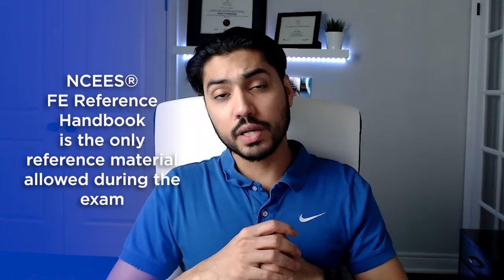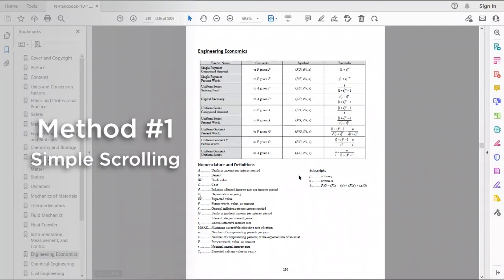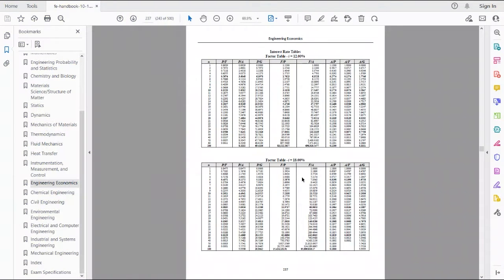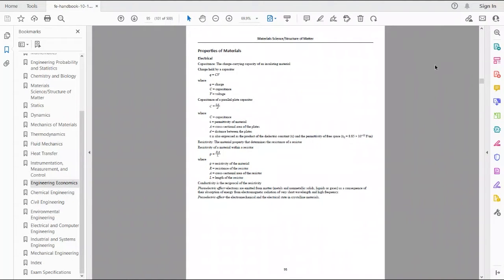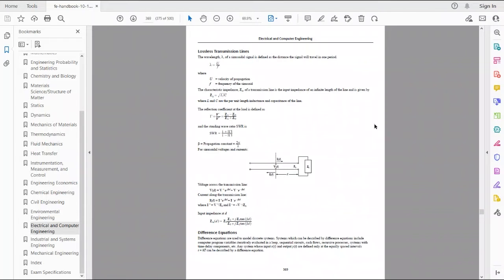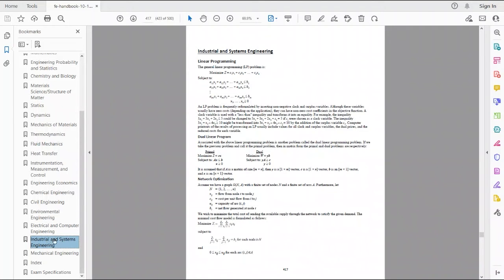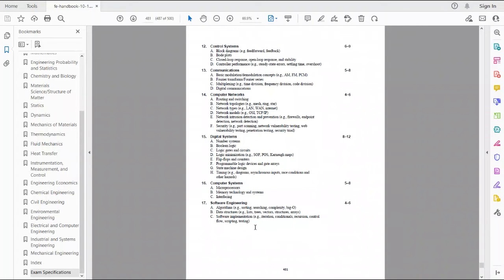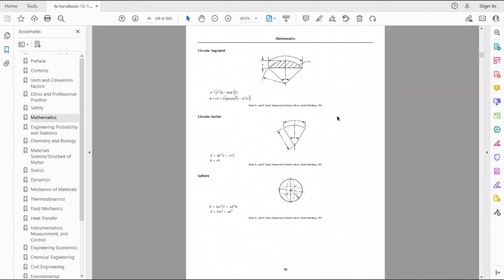How to use FE Reference Handbook during FE Electrical and Computer exam in 2025?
How to use FE Reference Handbook during FE Electrical and Computer exam?

This video will explain three common methods for navigating the NCEES® FE Reference Handbook and share my personal recommendation based on my own experience.

📚 FE Electrical and PE Power Exam Prep Books: